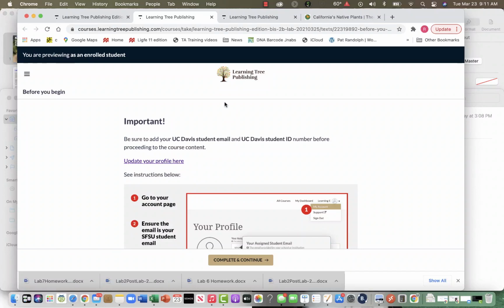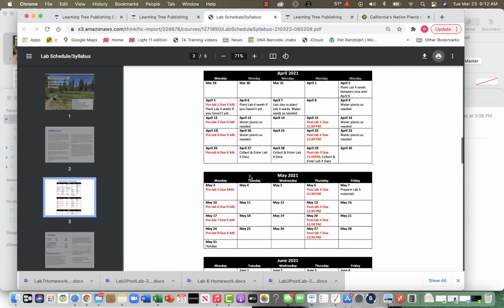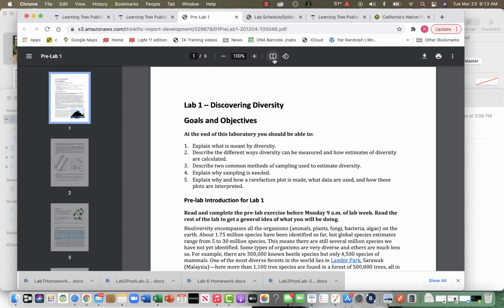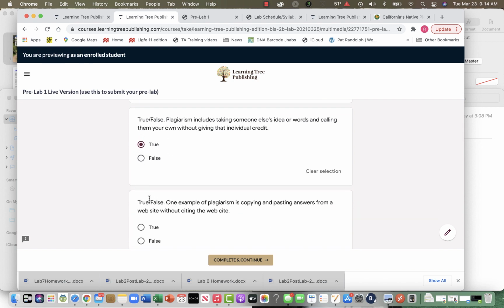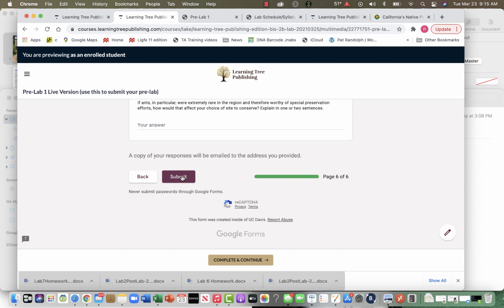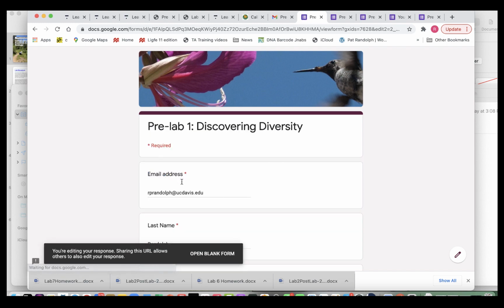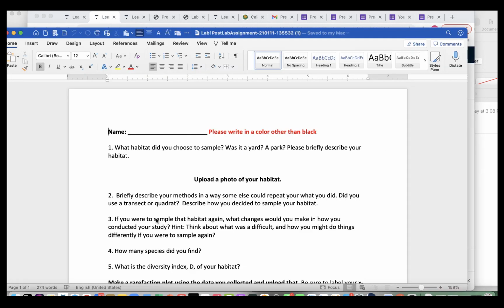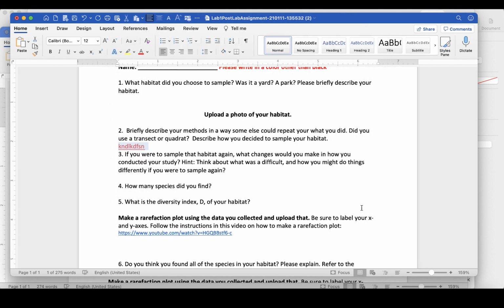Using Learning Treecmproj